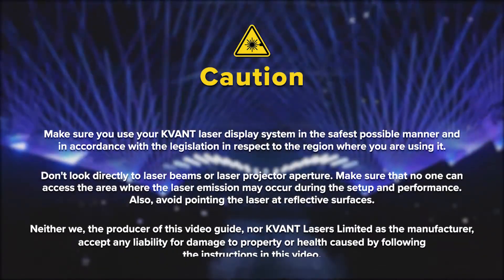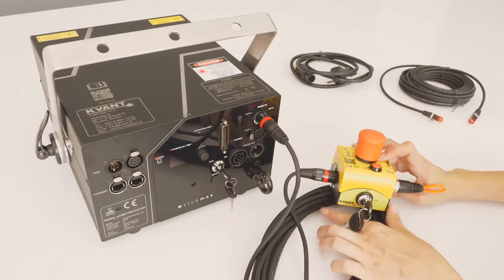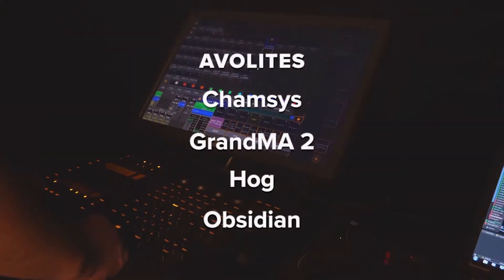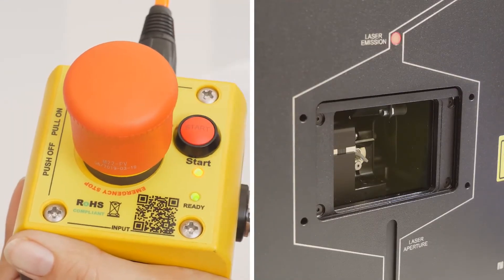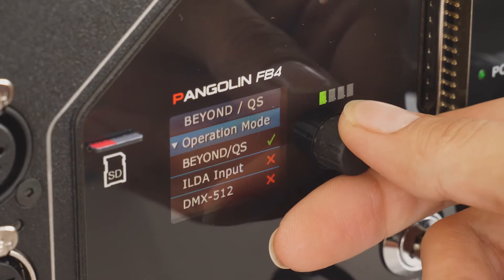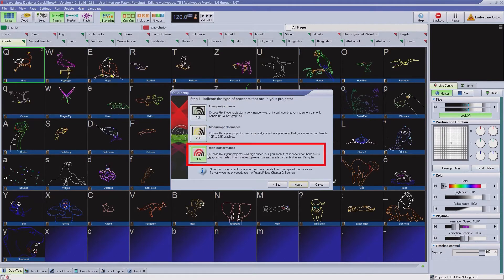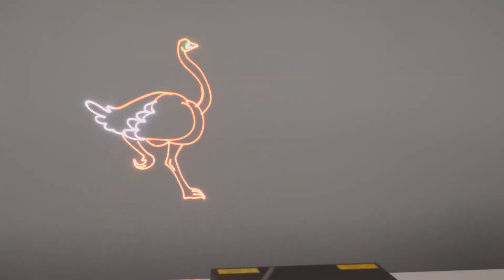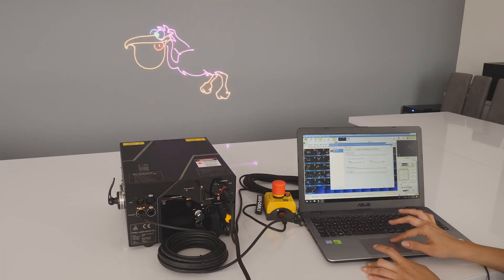KVANTレーザーの使い方の説明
このビデオでは、KVANTレーザープロジェクターのセットアッププロセスについて説明します。
このガイドでは、ストリーミングモードと呼ばれる最も一般的な形式のコントロールを説明しています。

how to start kvant laser display system